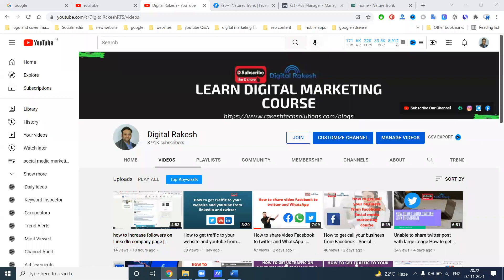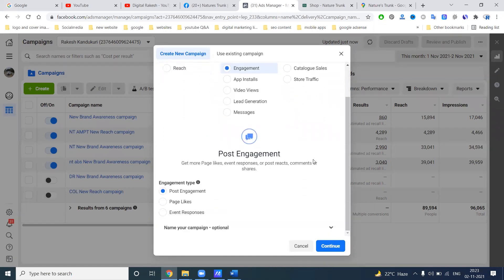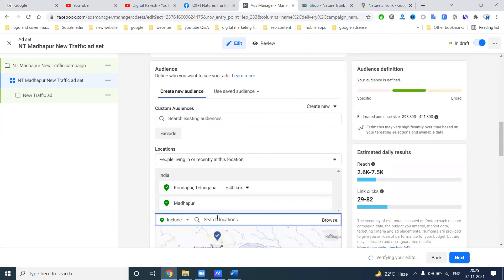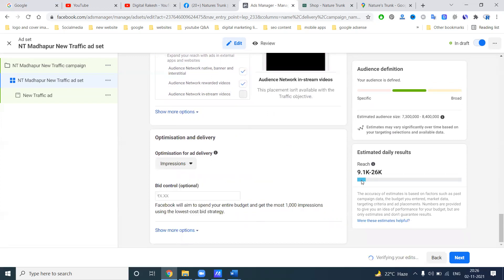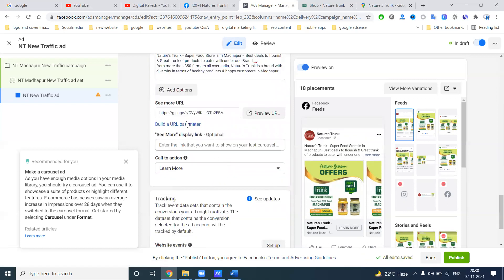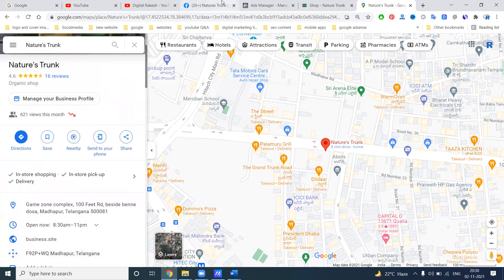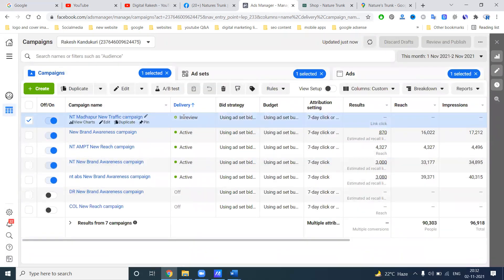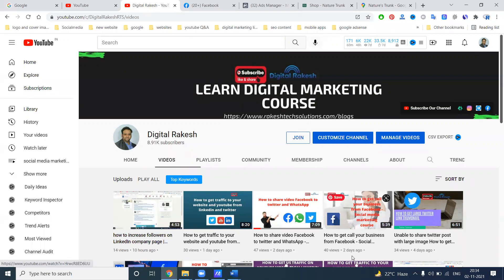How to advertise physical location store in your business from Facebook | Digital Rakesh